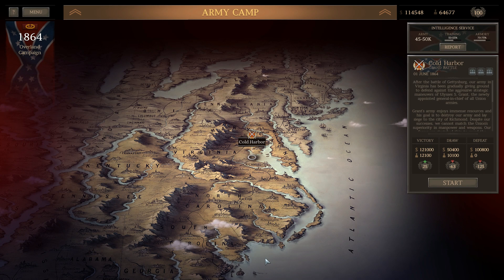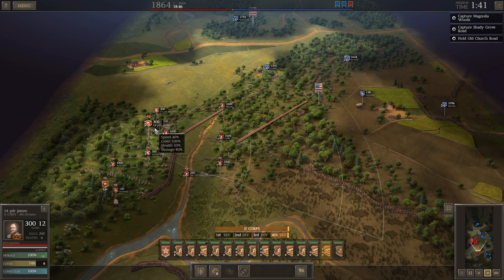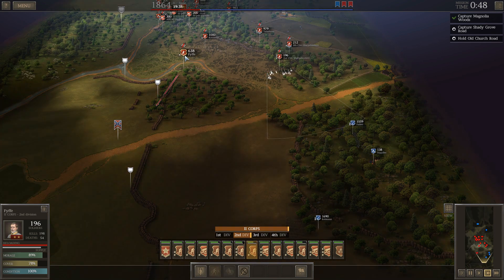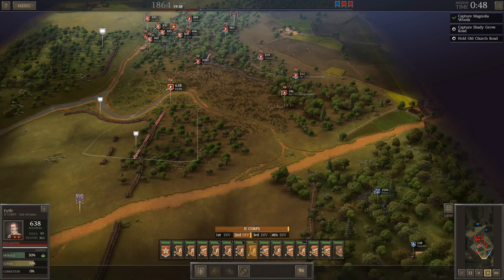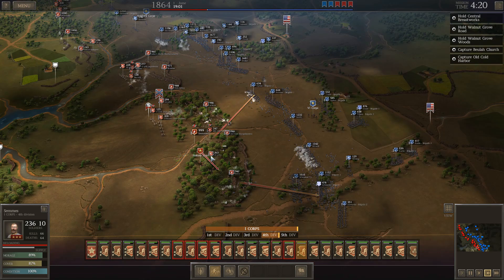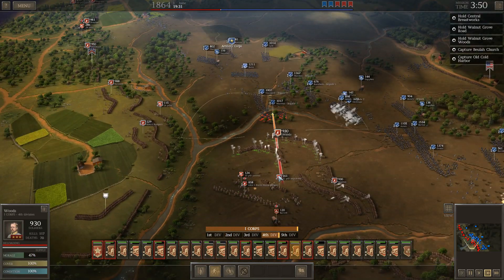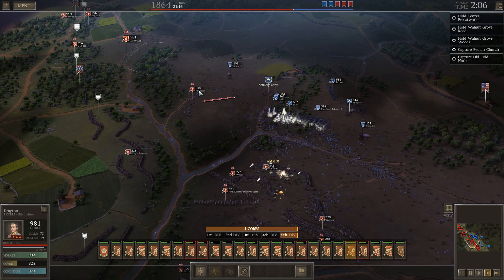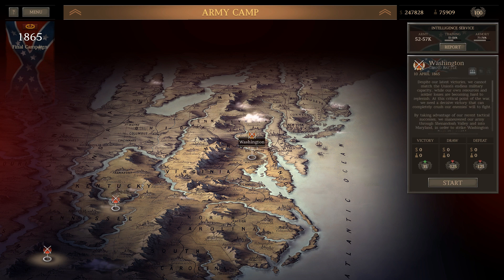COLD HARBOR - Ultimate General Civil War - No Infantry Campaign - CSA 35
Special Thanks to Peter Gajda, Bert Boyce, DrinkBeerSaveWater, K.G., Graham Brown, Jean Bart, Andrew Snodgrass, Michael Frazee, AvenirDutch, and Jim O'Haire, who are the official sponsors of this channel.  Your support is greatly appreciated!